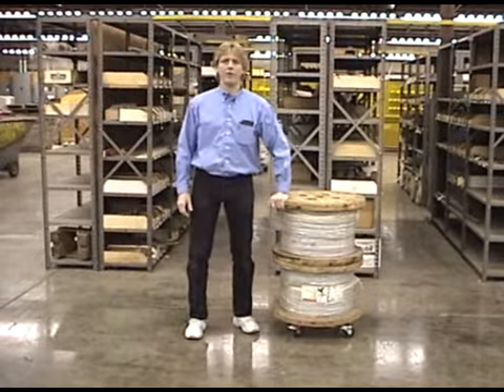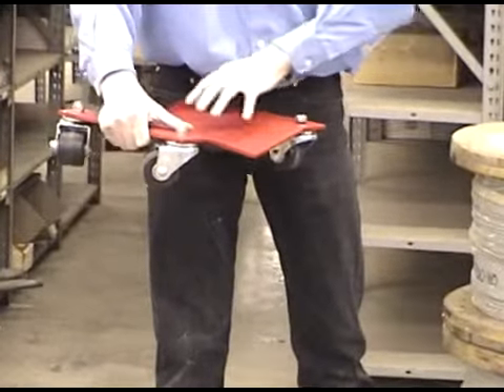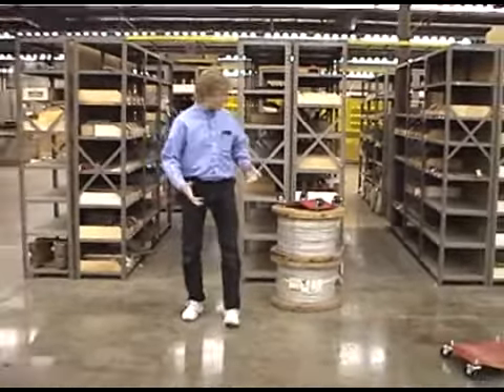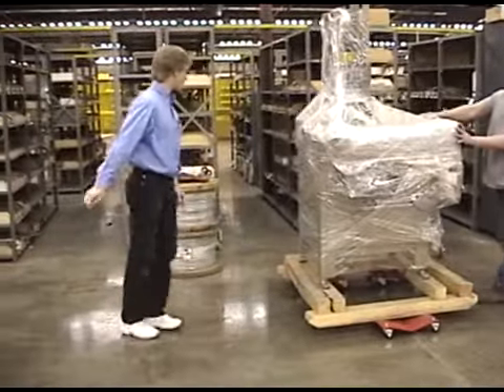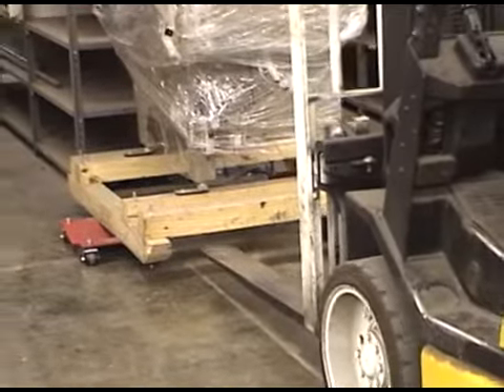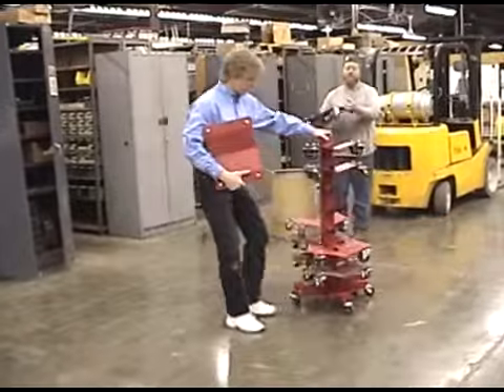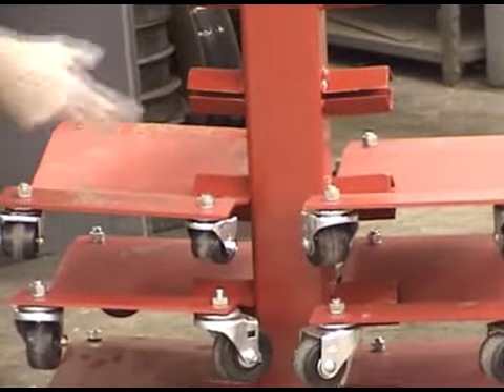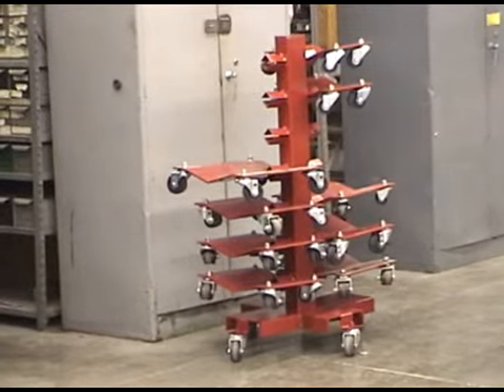Demo 1: The All-Steel Industrial Dolly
Materials handling becomes so much easier and safer with the All-Steel Industrial Dolly. You'll wonder how you ever lived without it!